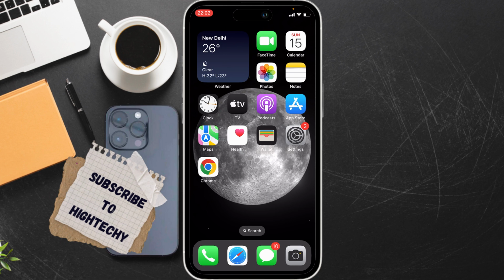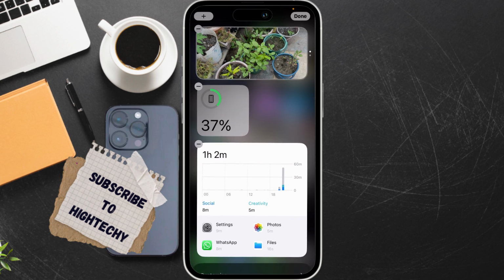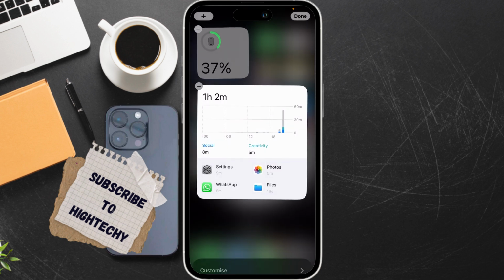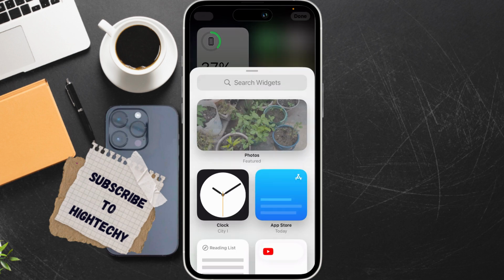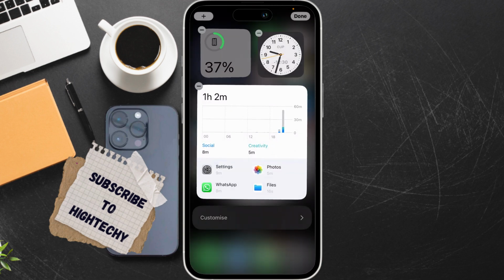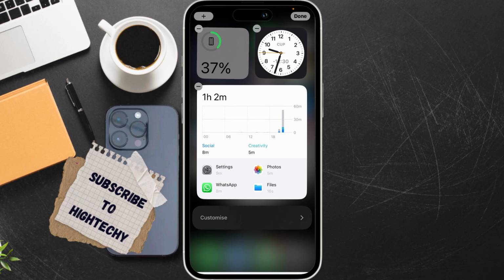iPhone widgets not working - How to fix ( iOS ) 2024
iPhone Widgets Not Working? Here's How to Fix It!

Are your iPhone widgets acting up? Don't worry, we've got you covered! In this video, we'll walk you through simple steps to troubleshoot and fix common issues with iPhone widgets.

Learn how to:

Check for iOS updates: Ensure you have the latest version for optimal performance.
Restart your iPhone: A quick restart can often solve minor glitches.
Verify app permissions: Make sure your apps have the necessary permissions to access data.
Reinstall problematic apps: If certain widgets are causing trouble, try reinstalling them.